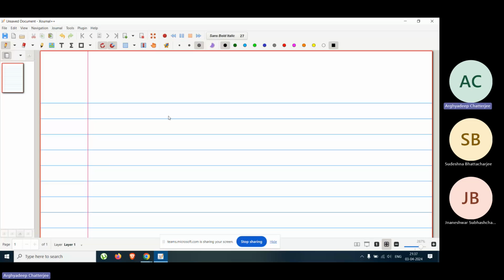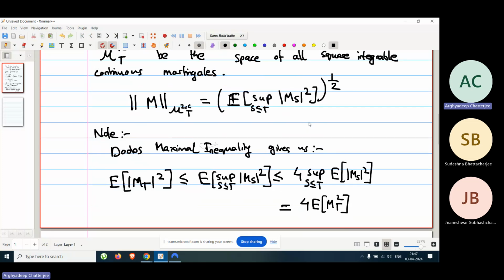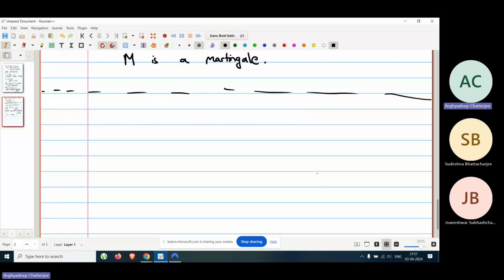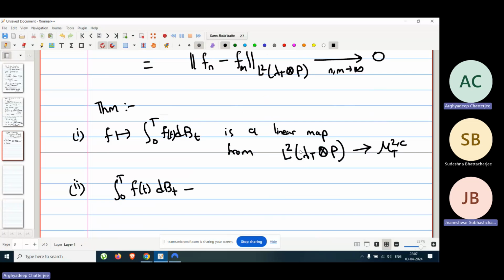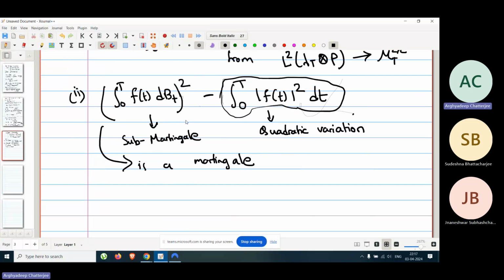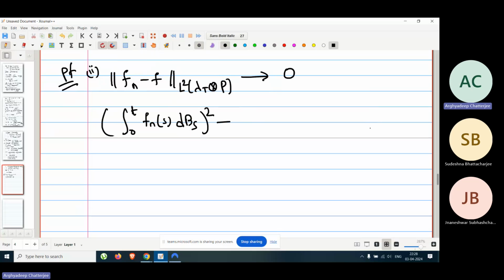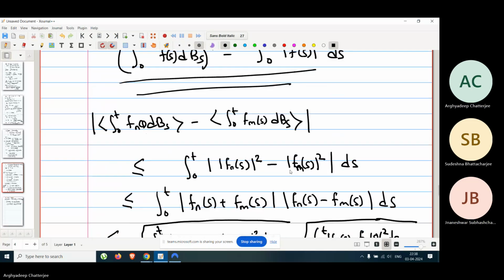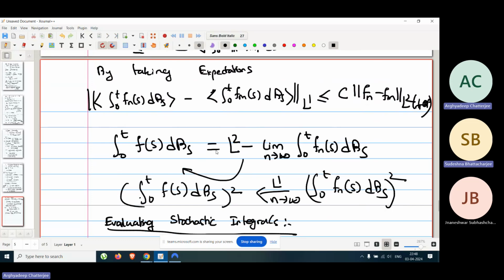Stochastic Calculus Continuation 1